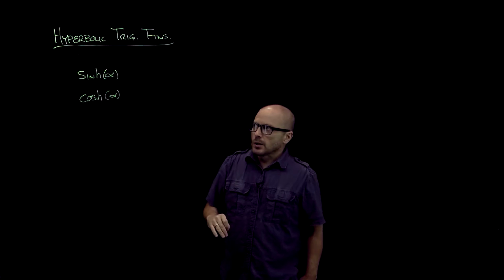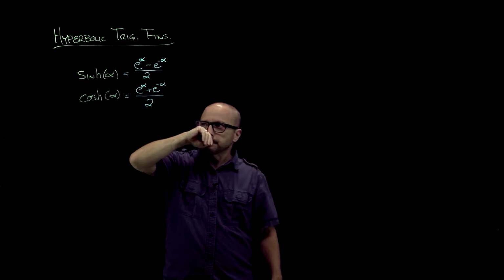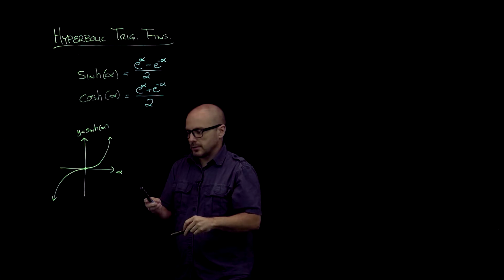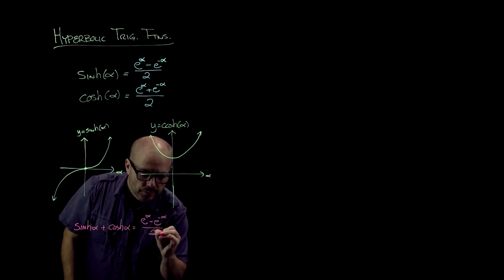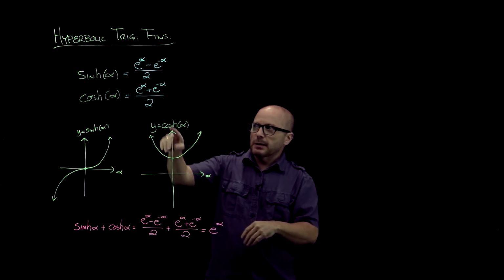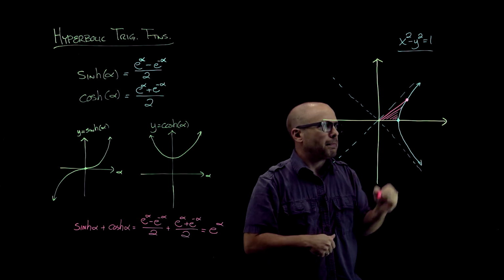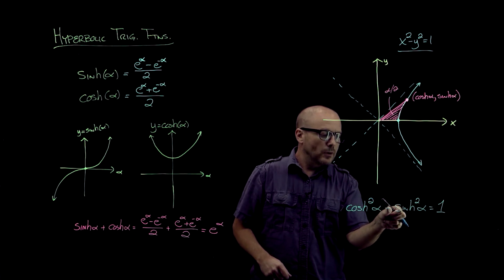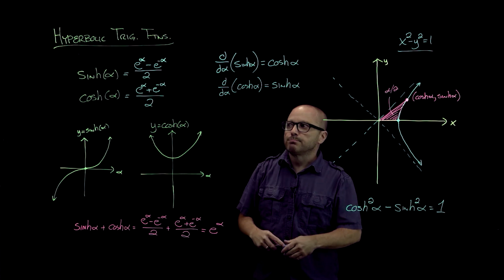Hyperbolic Trig. Funtions